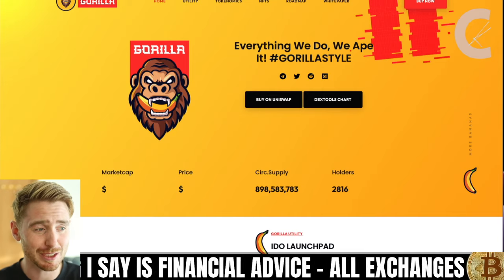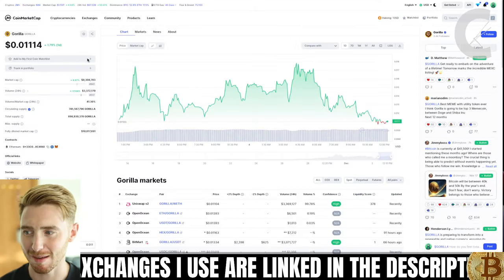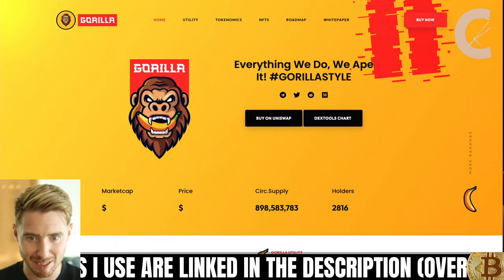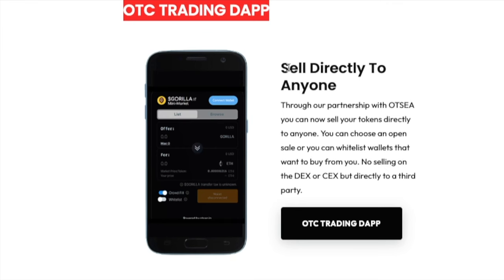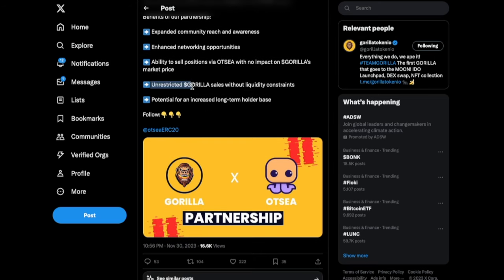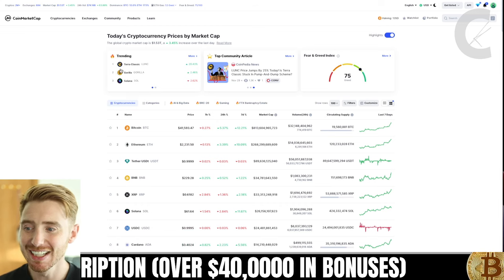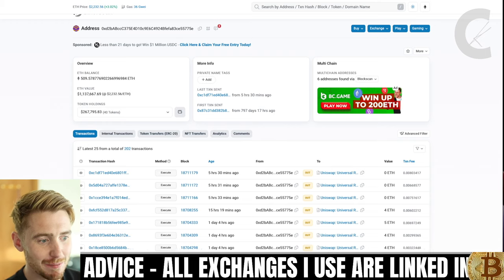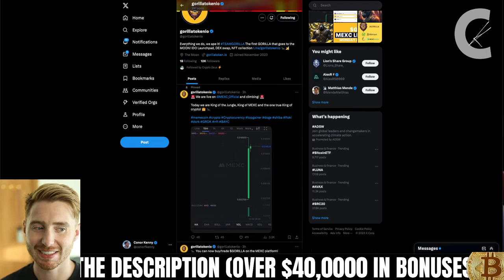10X MEME COIN GORILLA🔥WITHA MASSIVE PARTNERSHIP WITH OTSEA!!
💰BTCC - NO KYC + $50,000 BONUS!!!

💰 More Great Links - FREE Stocks & More !!!
- Stocks and Shares App (US, AUS)
🎉My Community + My Trade Alerts

*1. Corporate Entity:*
This YouTube channel is operated as "Conor Kenny YouTube Channel," a legally registered company. Any content, views, or opinions expressed here are solely those of the company and not of any individual.

All information presented on this channel is intended for informational and entertainment purposes only. It does not constitute and is not intended to be financial, legal, or tax advice. Crypto and other digital assets are speculative in nature, and you should never invest or participate in them more than you can afford to lose. All values may go down as well as up. Crypto assets are regulated in some countries, and you should always check the legality of Digital Assets in your location. Conor Kenny is not a licensed financial professional. Viewers are encouraged to seek professional advice before making any decisions based on the information provided.

*4. Geographic Restrictions:*
The content on this channel is not intended for residents of the United Kingdom (UK) or the United States of America (USA). If you reside in the UK or the USA, you are advised to refrain from viewing or engaging with the content on this channel.

*5. No Guarantees:*

*6. Changes and Updates:*
We reserve the right to modify, update, or delete content at our discretion. The information presented here may not always be up-to-date or accurate.

*7. Liability Waiver:*
By accessing and using this channel, you agree that "Conor Kenny YouTube Channel" and its representatives are not responsible or liable for any actions you take based on the information provided. You acknowledge and assume all risks associated with the use of this channel.